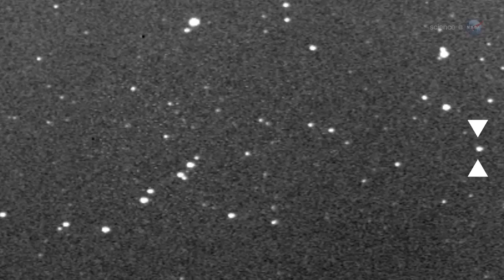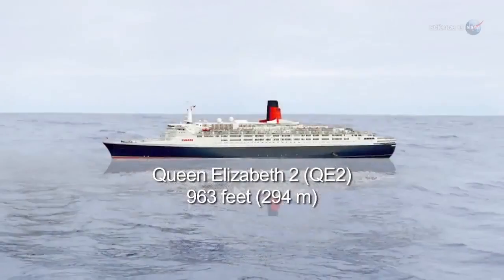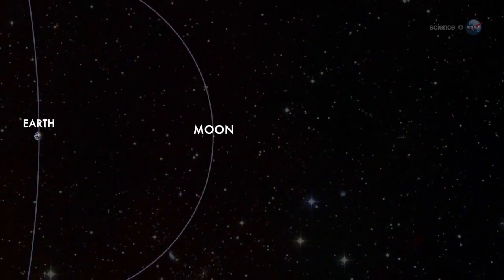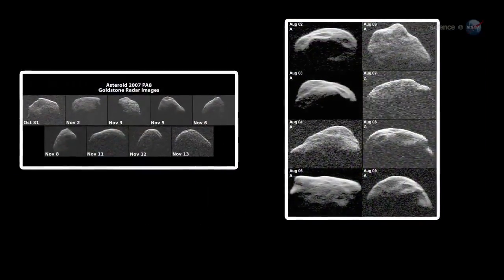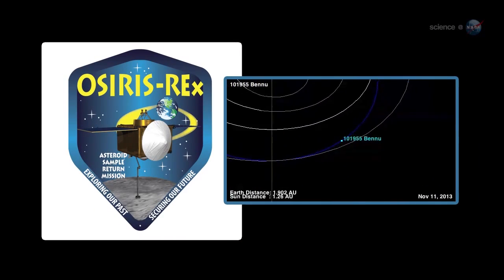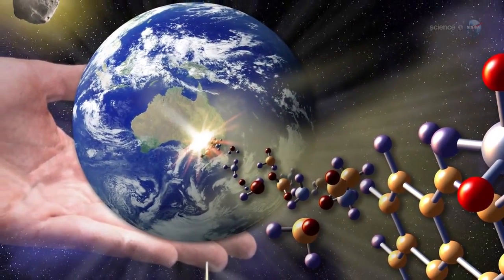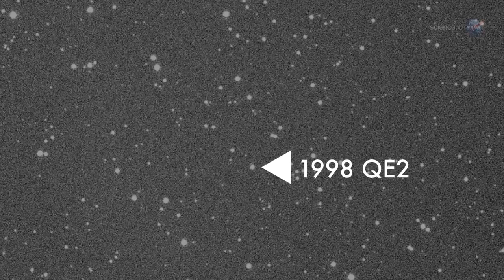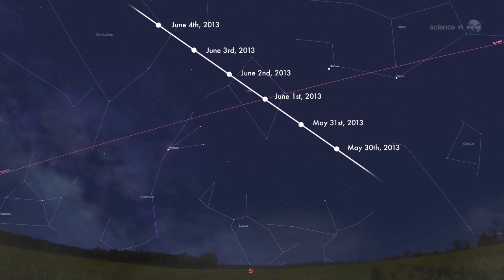Asteroid 1998 QE2 Earth Fly-By: Where and When To See It | Video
Asteroid 1998 QE2 is 1.7 miles in diameter, making it a very good skywatching subject. People with large backyard telescopes can point there telescopes to the skies from May 30th to June 4th to catch see the space rock tumble across the sky.